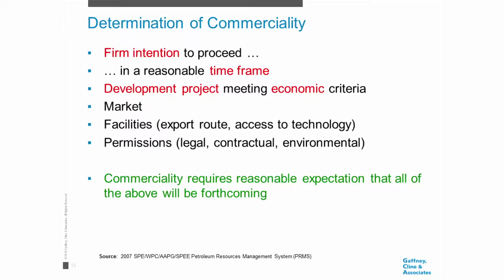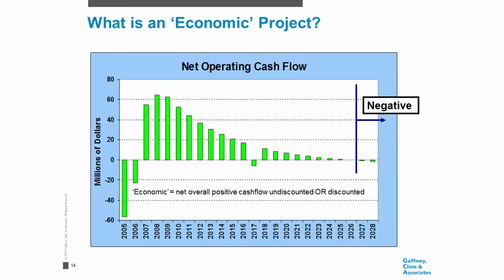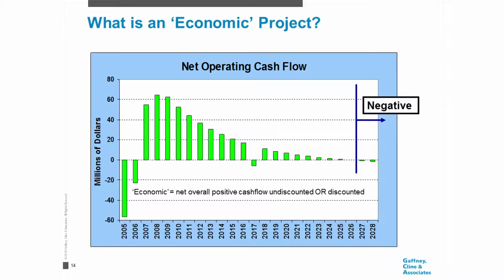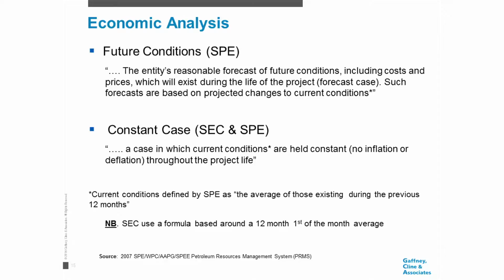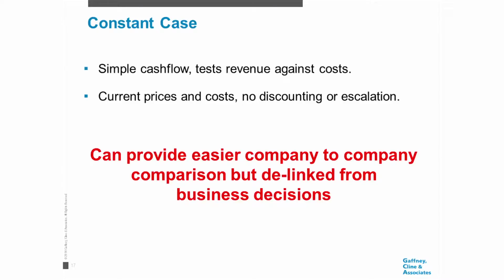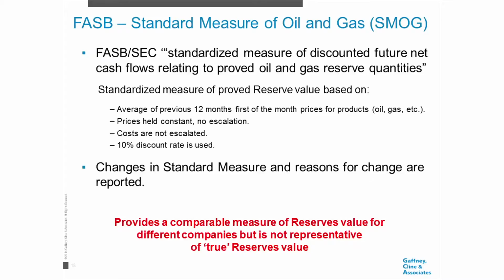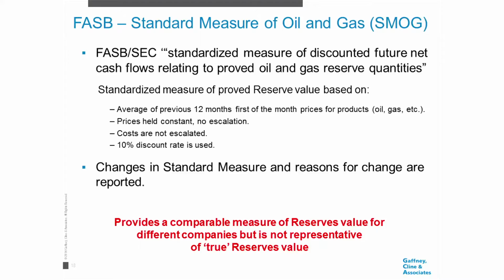Oil & Gas Reserves as a Proxy for Value - Valuations of O&G Assets 3/5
A company whose principal activities consist of exploration for mineral, oil or gas may not progress to the next stage of development or to a stage where it is able to generate revenue. Other industry specific risks must also be considered.

Oil & Gas Reserves as a Proxy for Value (20 April 2015)
Reserves volumes as reported by Oil and Gas Companies are governed by government regulations (Resource Owner) and by the appropriate Stock Exchange regulations (listed companies). The presentation will address what is meant by the term reserves and how that can vary depending on the requirements of the regulators in different countries and regions around the world. We will investigate some of the key variables that go into the calculation of reserves and discuss the uncertainties that exist, and how oil companies address these uncertainties. In this time of price volatility and price uncertainty, we will look at how product prices are incorporated in reserves estimation and how they impact on reserves volume and reserves value. Finally, we will address the statement that reserves are a proxy for value – true or false?

Speaker
Tony Harrison
Technical Director, Gaffney, Cline  and Associates
• 38 years experience with Santos, KEC, Maersk Oil and GCA
• Experience spans petroleum geoscience, reservoir engineering, reserves, planning and senior management
• Member of the world wide SPE Reserves Committee (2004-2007), and played a key role in development of 2007 PRMS
• Twice been SPE Distinguished Lecturer on reserves and resource compliance and reporting
• Personally supervised the development and implementation of SPE compliant reserves reporting systems in three oil companies